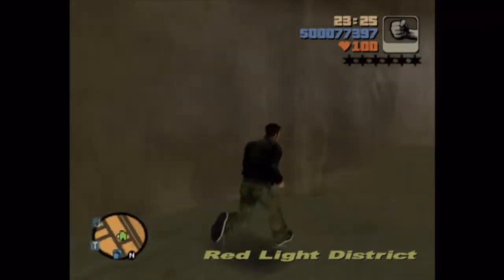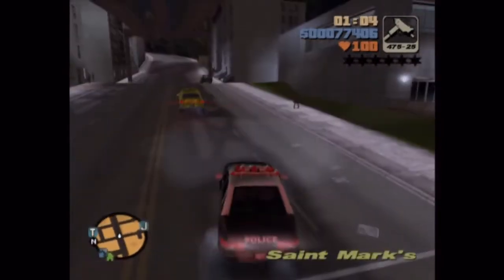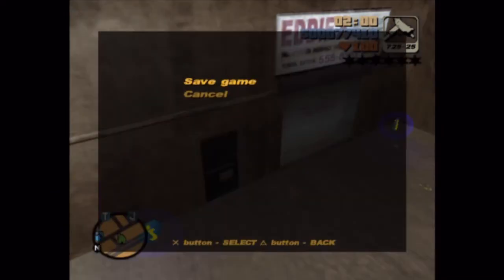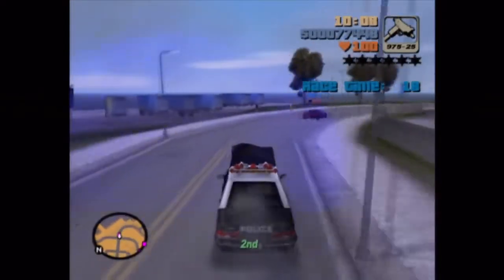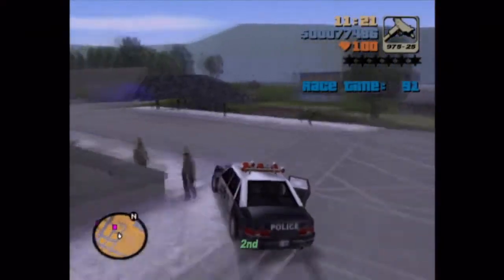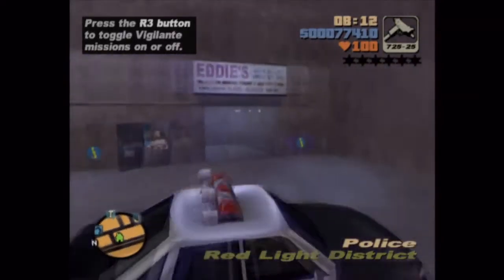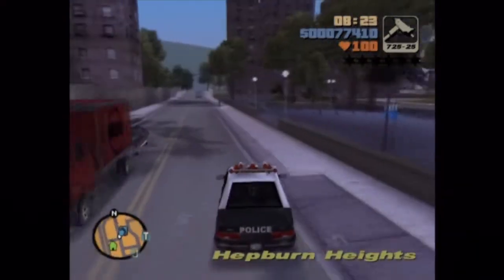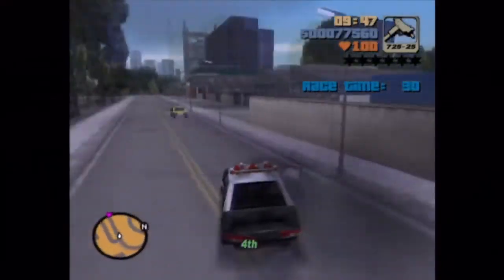Let's Play GTA 3 -6- El Burro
We fail the mission Turismo, that is all.